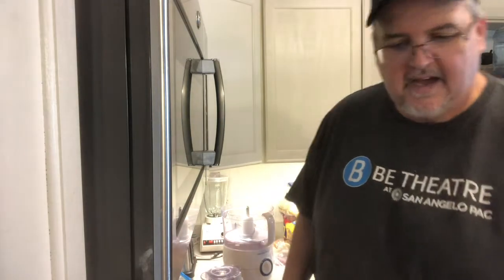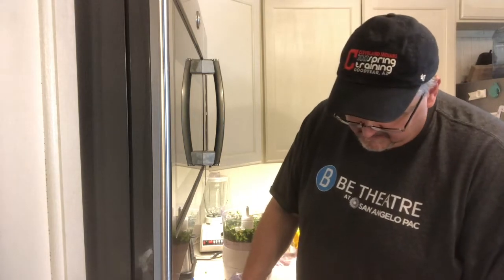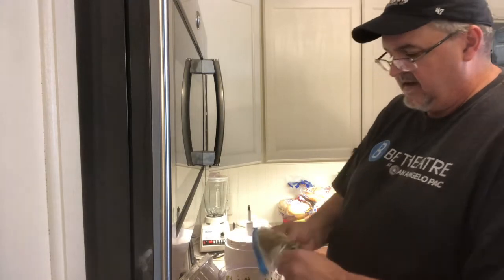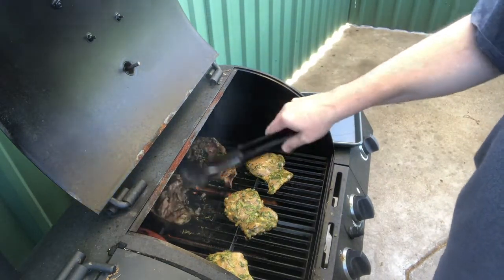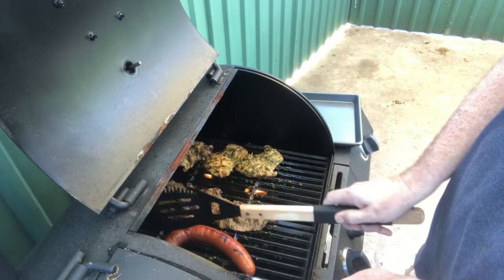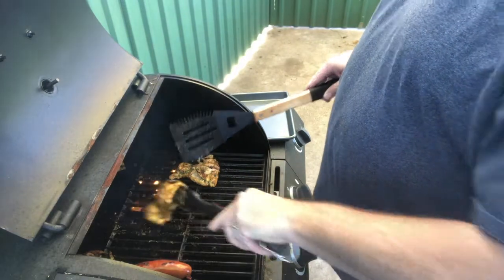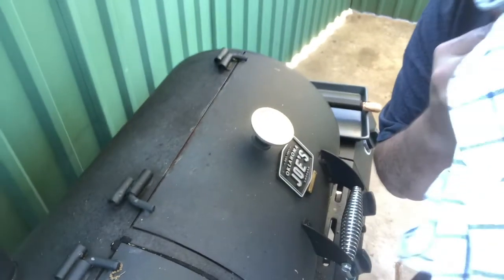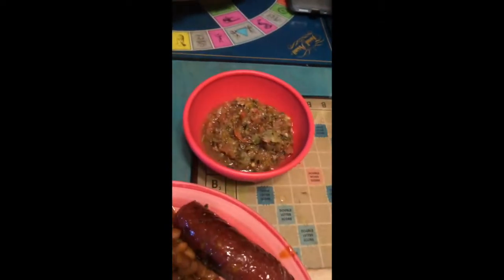1 Arm Brewing & BBQ - Carne Asada and Pollo Verde - 3 20 2020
We make the marinade, throw it on some beef and chicken, grill it up, and have a great dinner.  Along with a cold Shiner Bock beer.